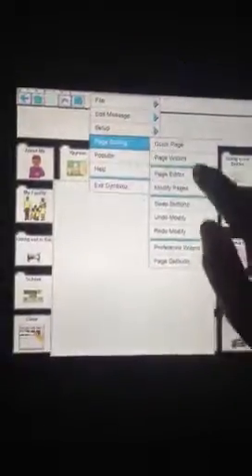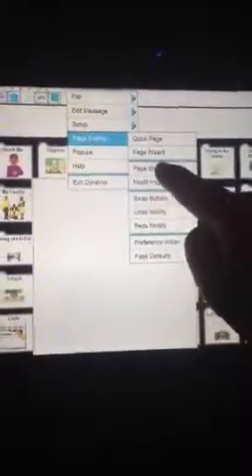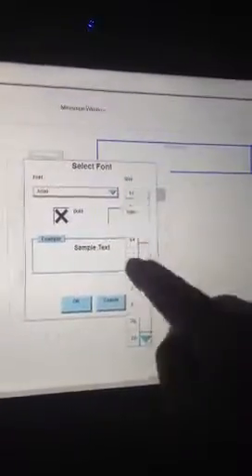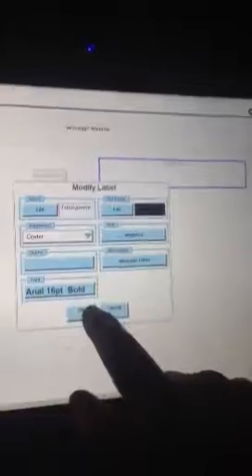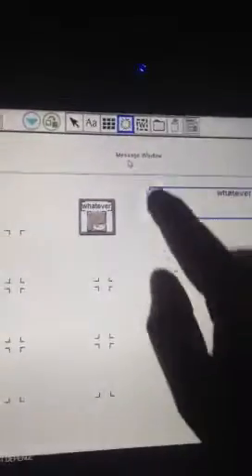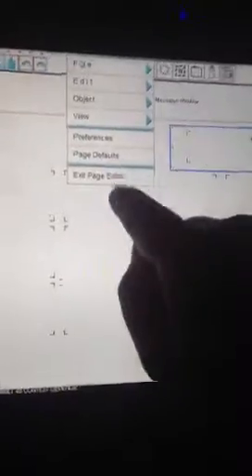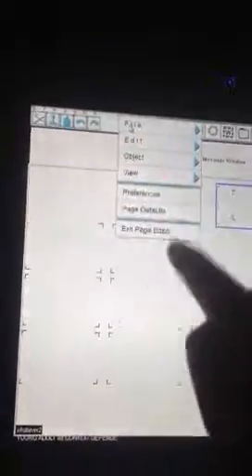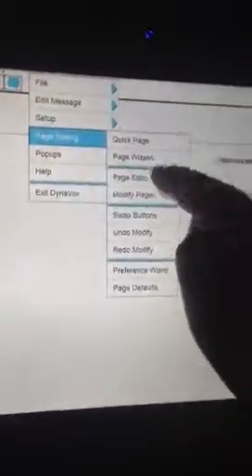Programming Dynavox maestro part 2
Here is a second part of programming the maestro with page editor. This is real quick. I will show a longer tutorial in the next few days.